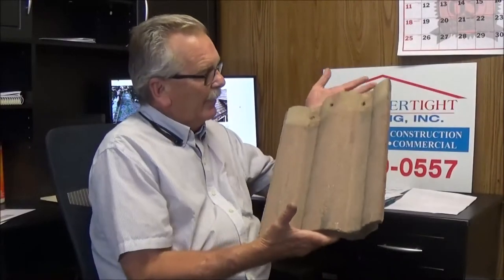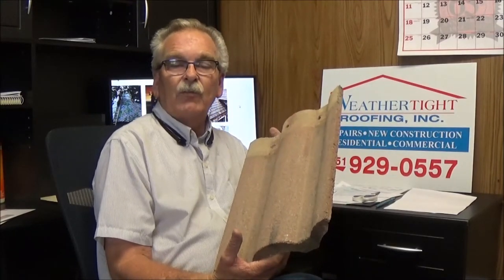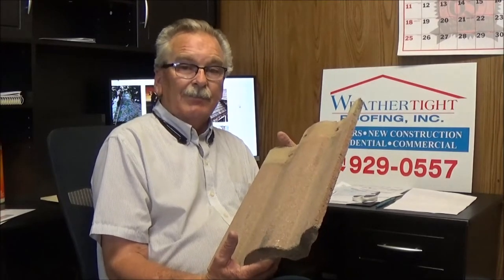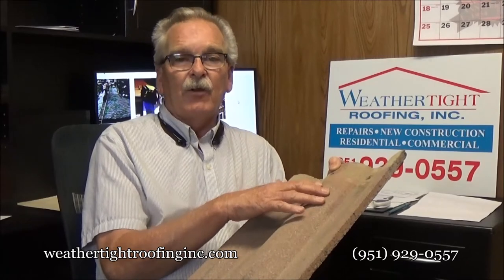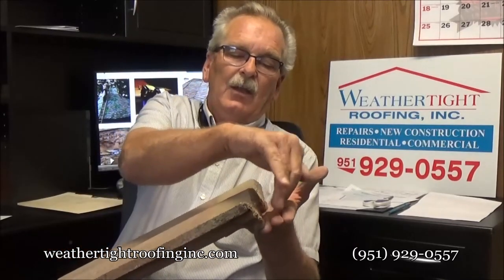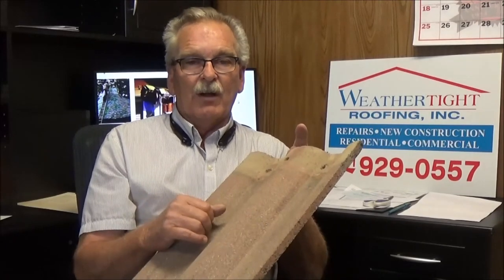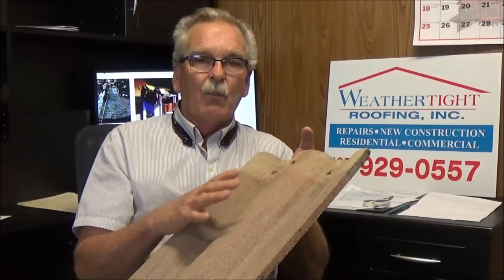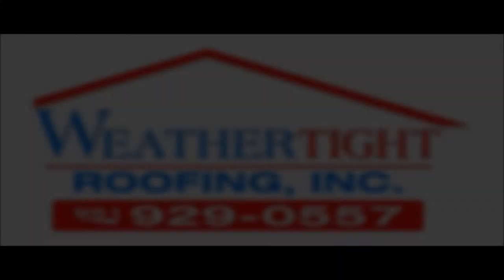Let's Talk Concrete Roof Tile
Weathertight Roofing
1100 N. Buena Vista